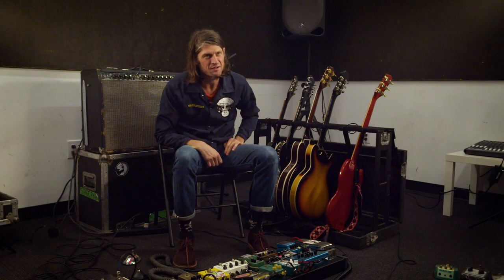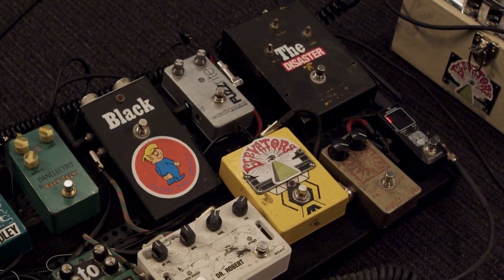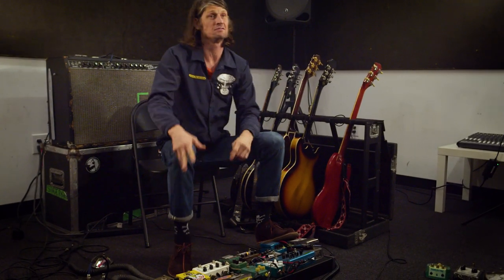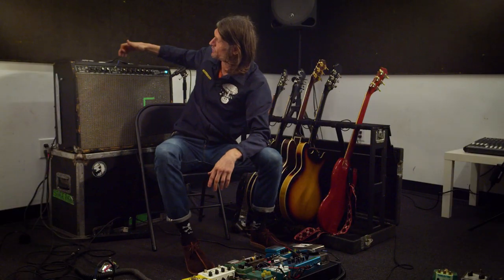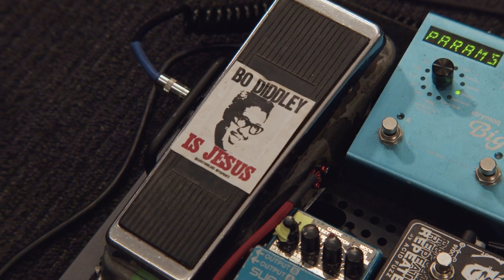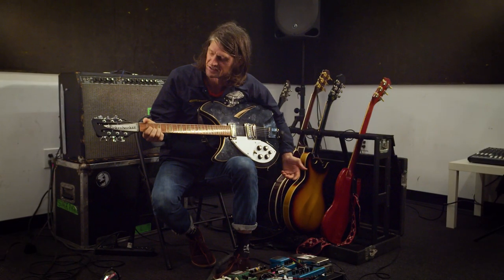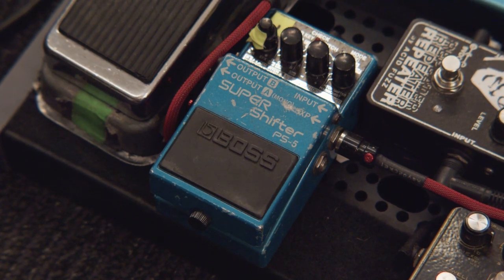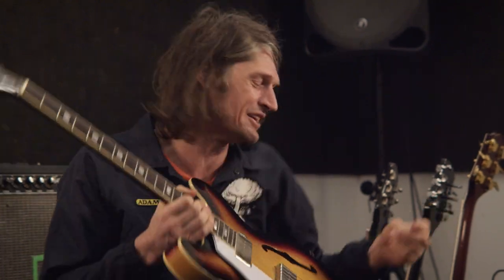Christian Bland of The Black Angels' Vintage Psych-Inspired Gear Collection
The Black Angels have been flying the psychedelic garage rock flag for nearly two decades - and at the heart of that sound is an ever-evolving trick bag full of vintage-inspired gear. In this video, Christian Bland takes us through some of the current pieces he's rotated in from his collection - including the 'secret sauce' to his sound.